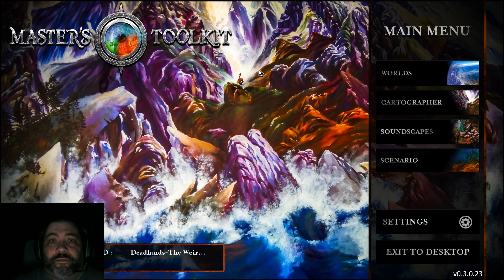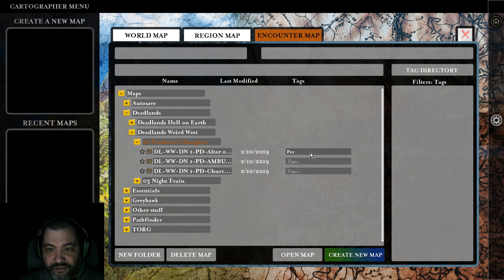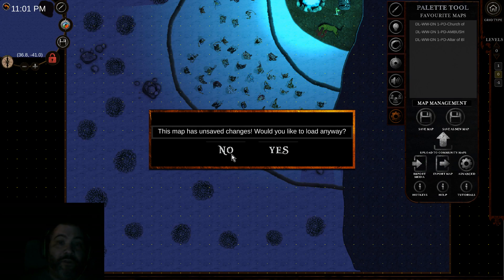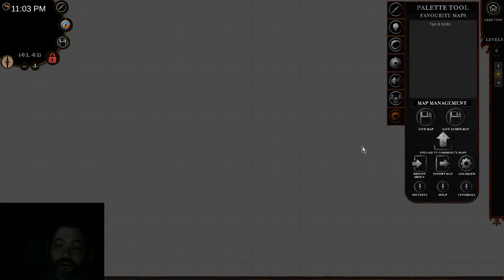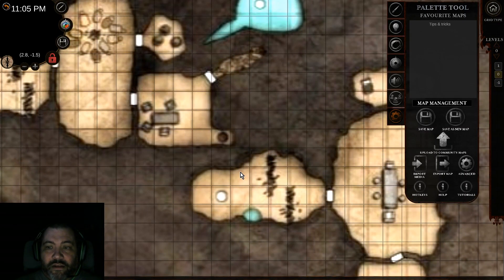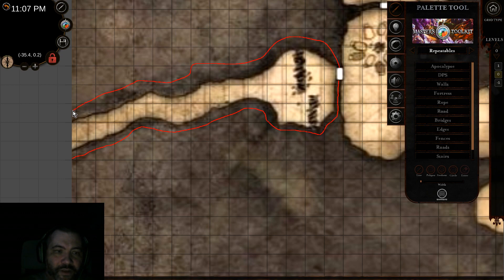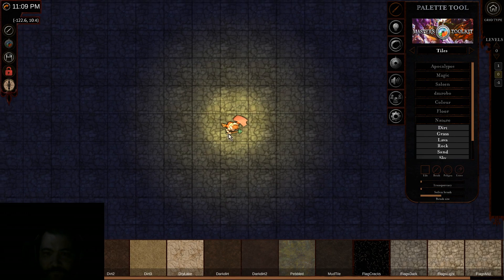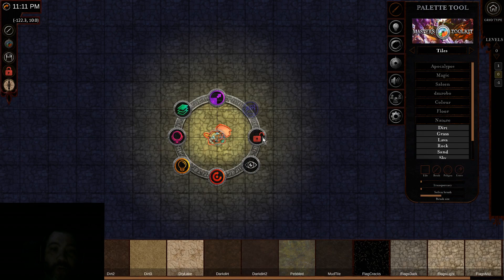Episode 05: Tips & Tricks New File System Importing Map Images Lighting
In this episode, I cover the new file system changes brought about by v0.3.0.22, as well as how to import a map image, position, resize, and add barriers to it.  I then end with How to adapt the lighting in Master's Toolkit to your Pathfinder or D&D game!